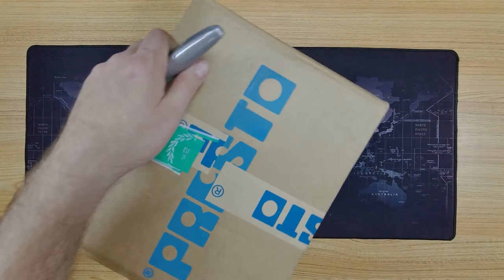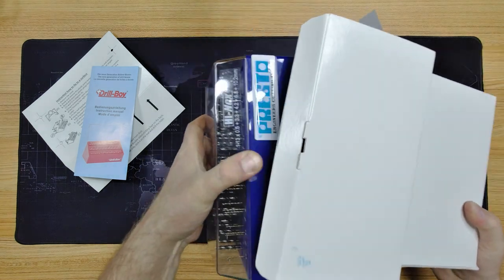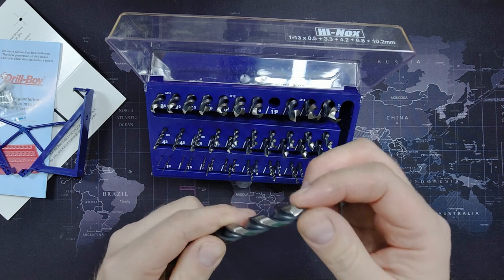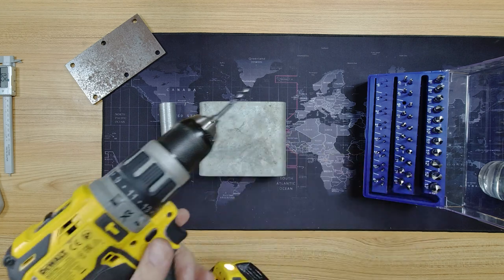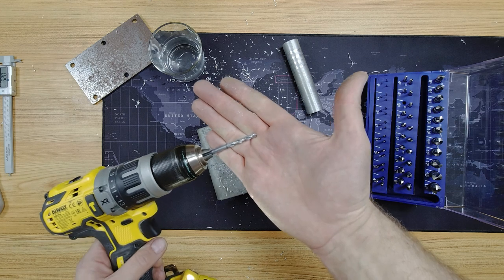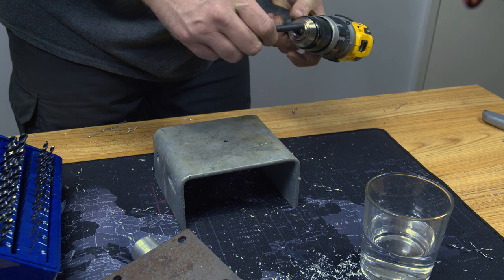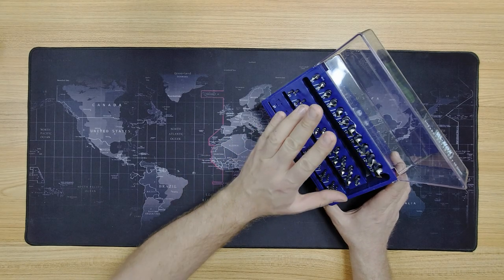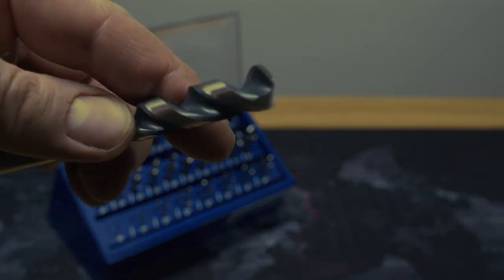Tool Review #06 - Presto Inox HSS Drill Bit Set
I ordered myself a large set of metric jobber HSS bits from the Presto range. These are the INOX type, intended for drilling very hard steels such as stainless steel.

This video is myself unboxing them, first look, and testing them by drilling a few bits of metal I have lying about. I'm only using a cordless drill but they would be even better used in a floor standing pillar drill or lathe.

Also sorry for the sound on the test-drilling, it's not as clear as it should be. I think I placed the mike in a silly place!